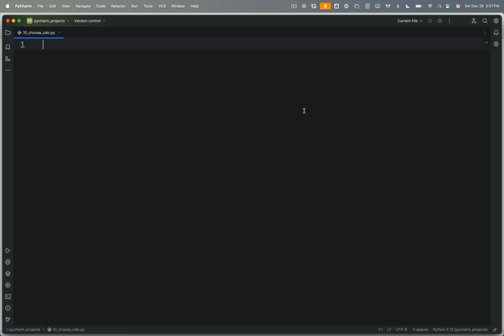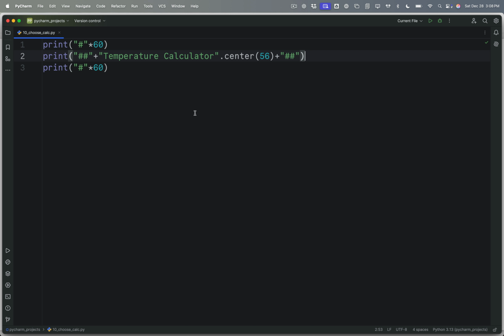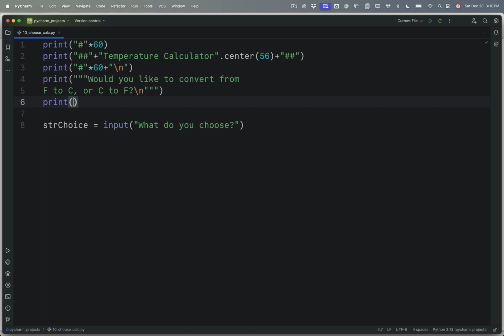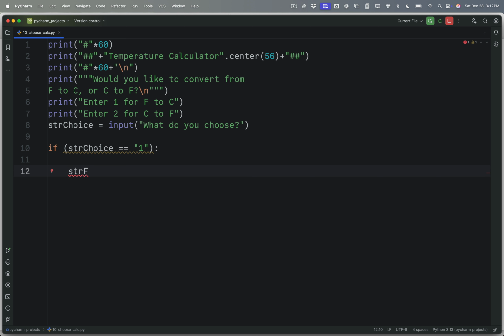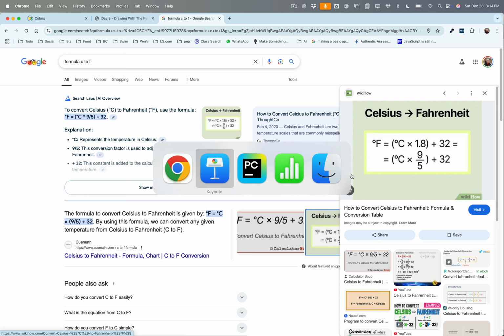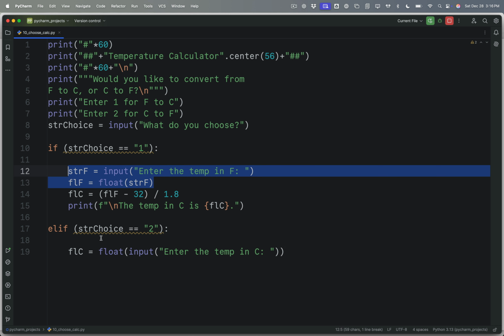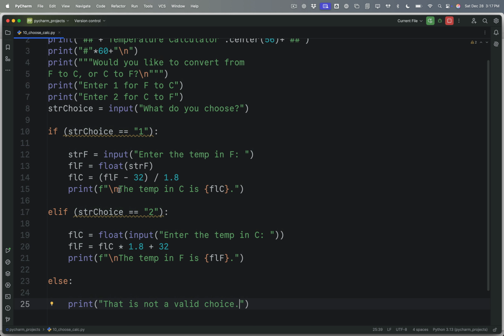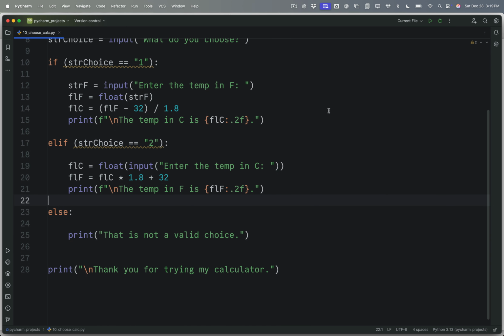Python Code With Me - Day 10 - Choose-a-Calculator Using if..elif...else